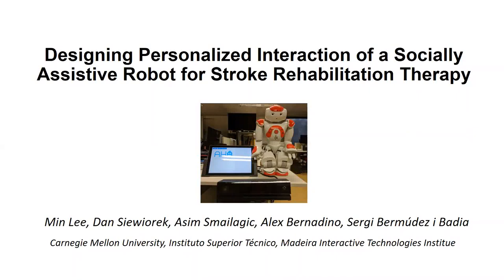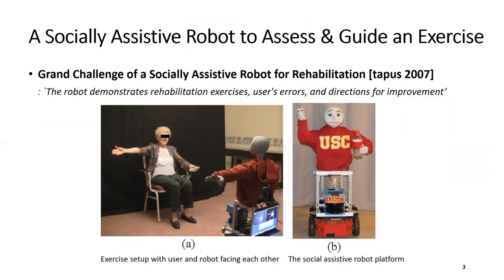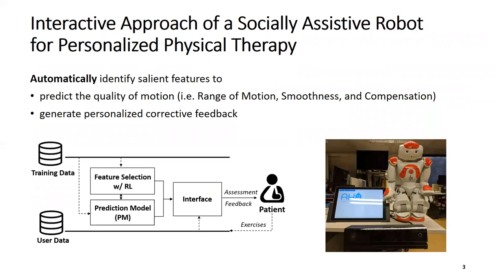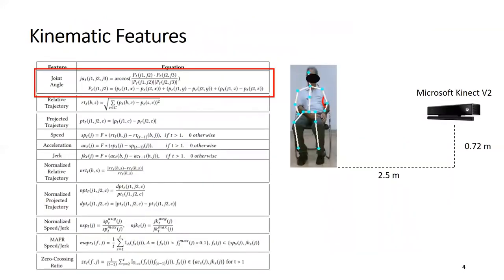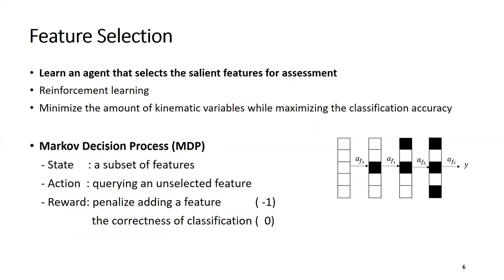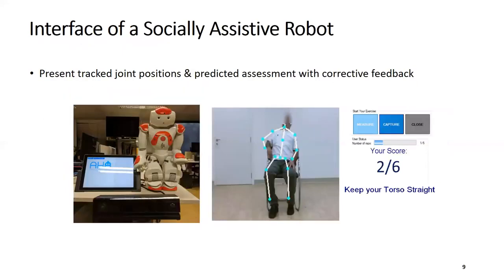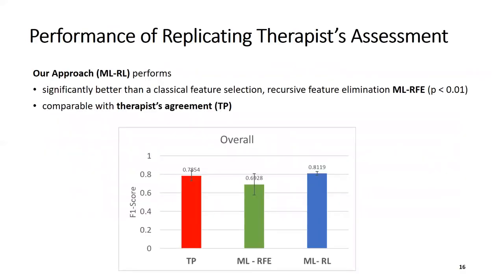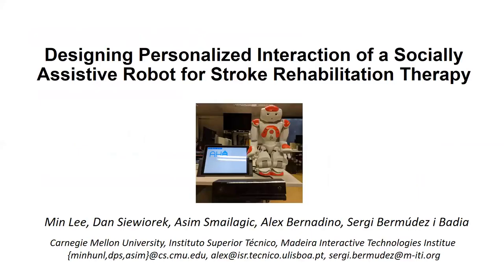Designing personalized interactions of a socially assistive robot for stroke rehabilitation therapy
Min Hun Lee, Daniel P. Siewiorek, Asim Smailagic, Alexandre Bernardino and Sergi Bermúdez i Badia